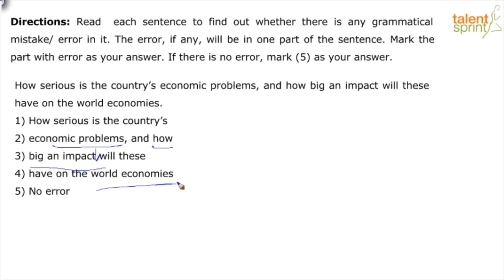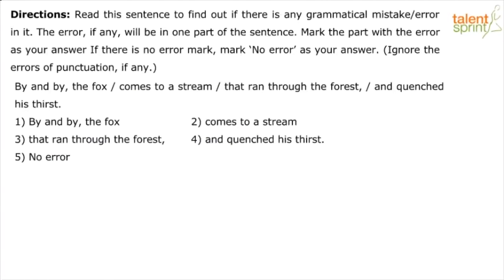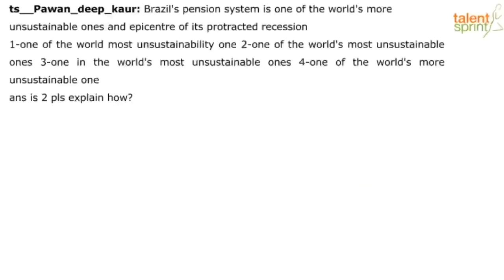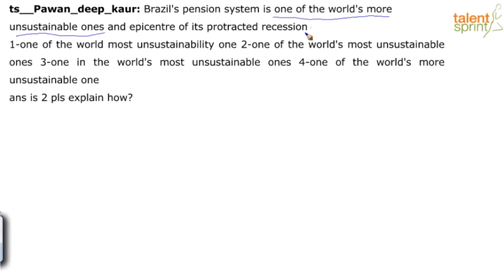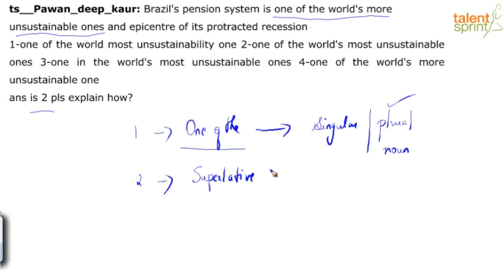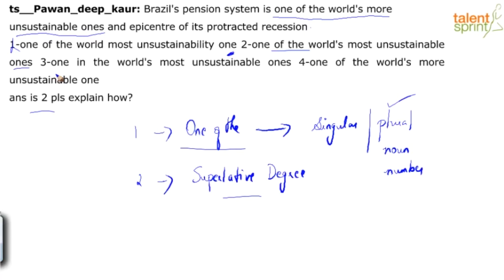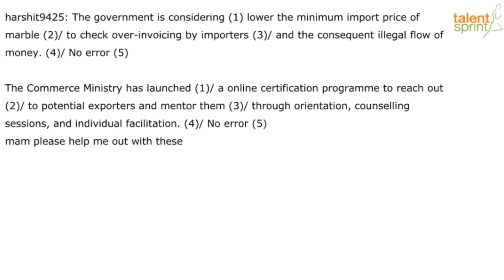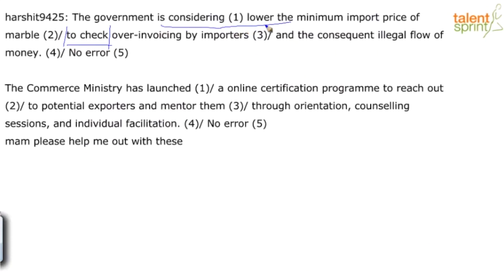Finding Errors | Advanced Example 15 and 18 |Spotting Errors |English |TalentSprint